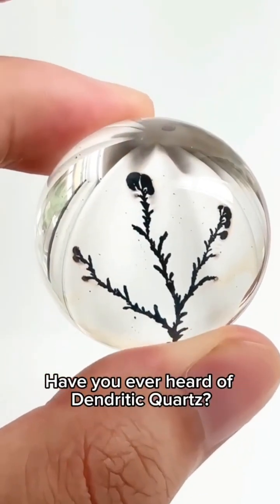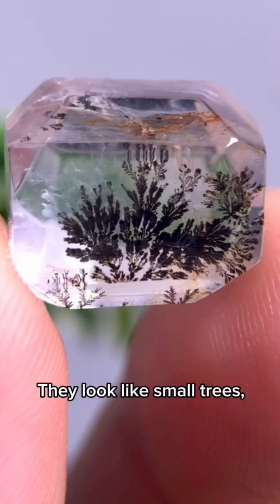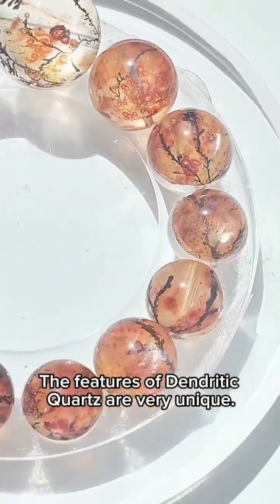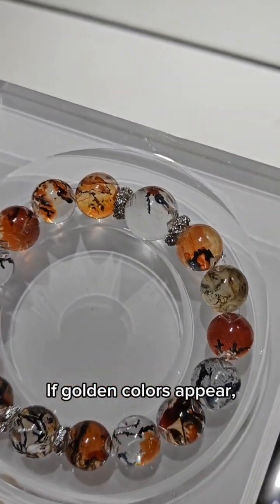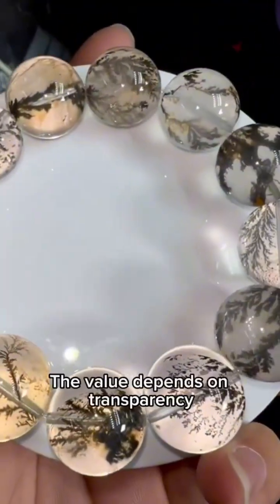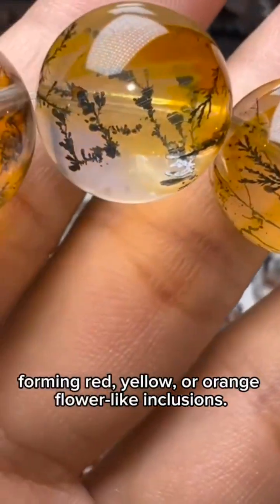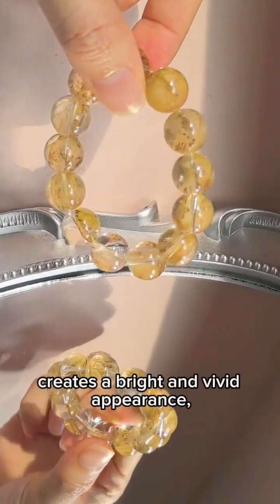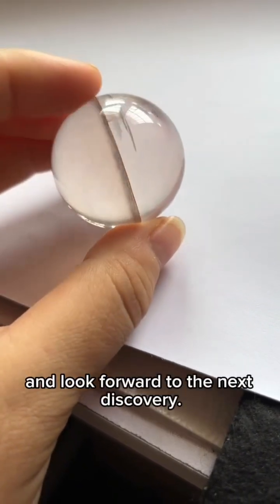What is Dendritic Quartz? The Natural Tree Patterns Inside Crystals#DendriticQuartz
Dendritic Quartz, also called Tree Quartz, is a rare type of crystal that contains natural branch-like inclusions.
These patterns are formed by manganese oxides seeping into tiny cracks during crystal growth, creating shapes that look like miniature forests or ink paintings.

In this video, we introduce three common types:
 1. Dendritic Quartz – with only black or gray tree-like inclusions
 2. Dendritic Quartz with Flower inclusions – trees plus colorful patterns
 3. The “Money Tree” – dendritic quartz with golden or orange inclusions

They are not plants or fossils,
but natural artworks created by minerals inside quartz.